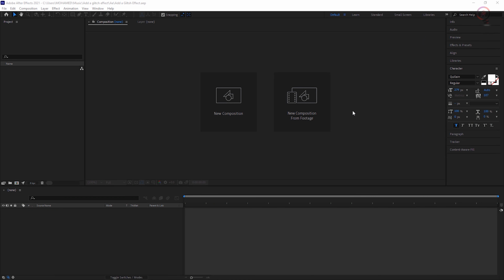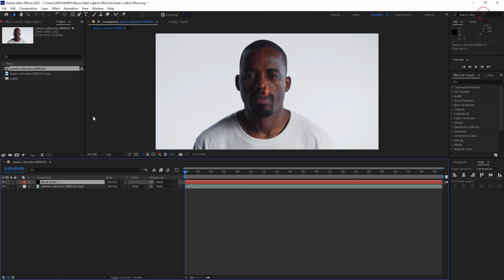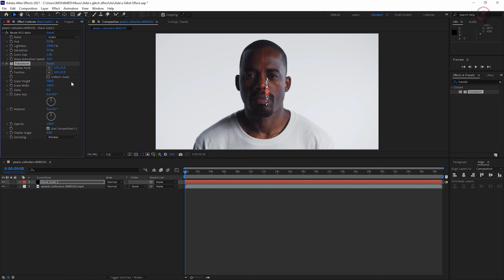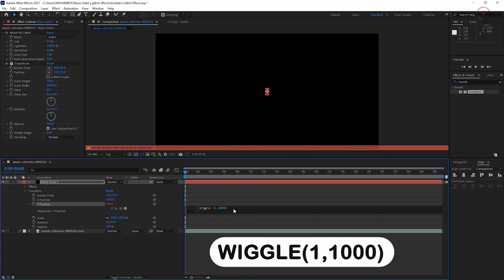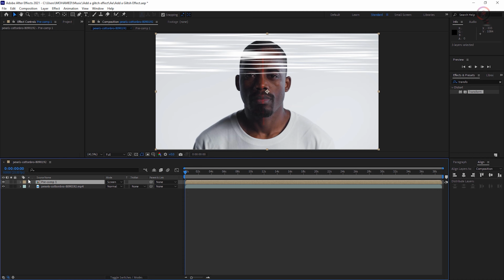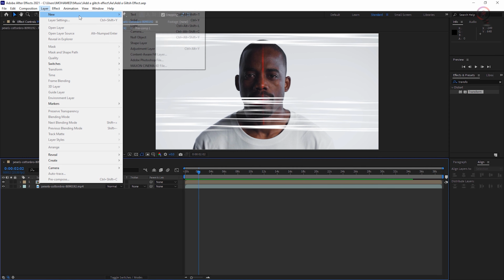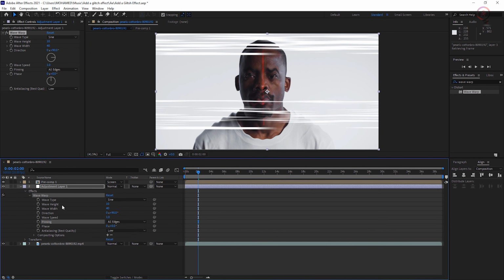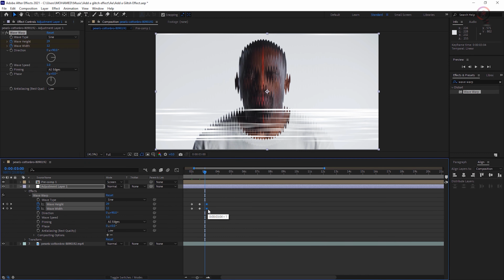Add a Glitch Effect in Adobe After Effects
Give your digital video some analog noise in Adobe After Effects. There are countless ways to give your footage a distressed look, depending on whether you want to simulate retro-looking television static or create futuristic, signal-jamming interference caused by hostile space aliens. This project uses Noise, Transform, and Wave Warp effects as well as some wiggle expressions in After Effects.

-Assets:-
Video by cottonbro from Pexels